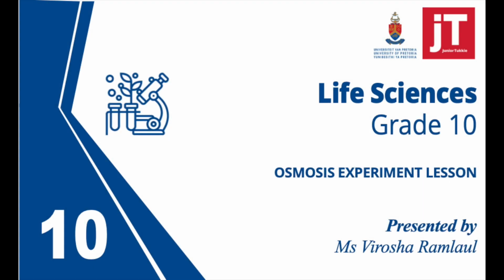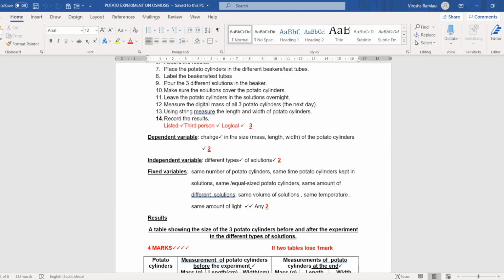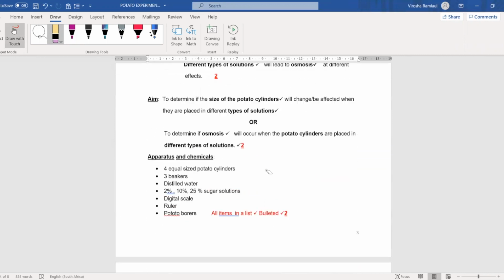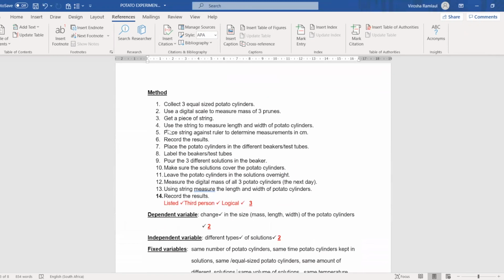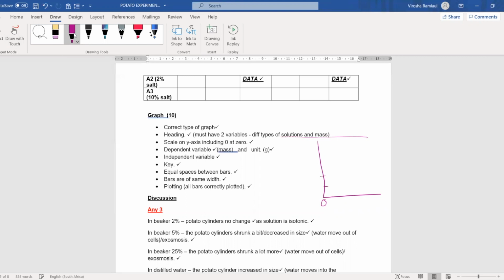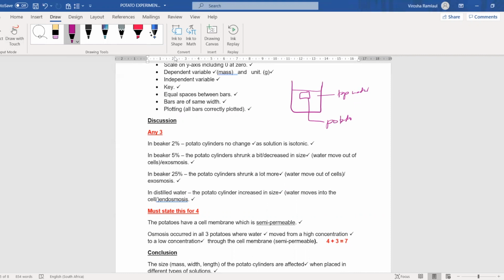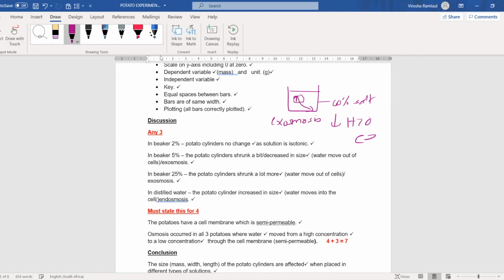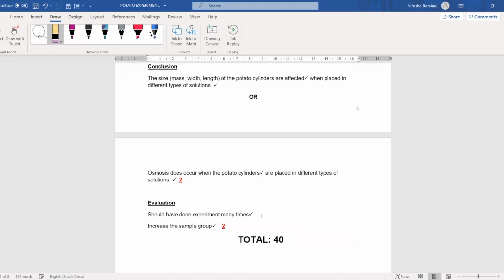12 . Gr 10 - Life Sciences - Skills - Osmosis